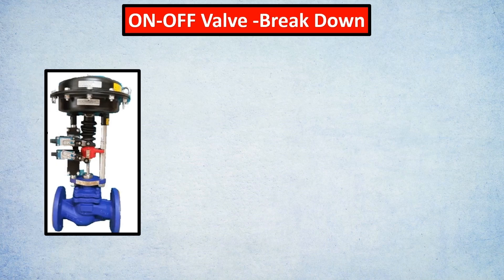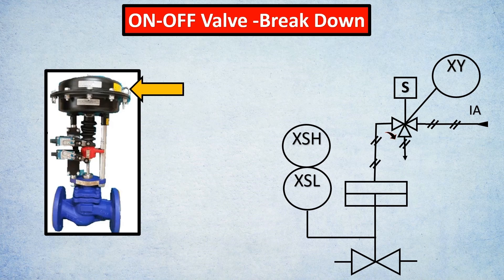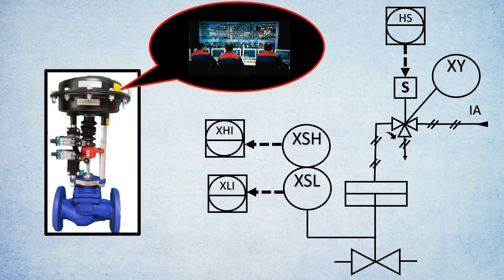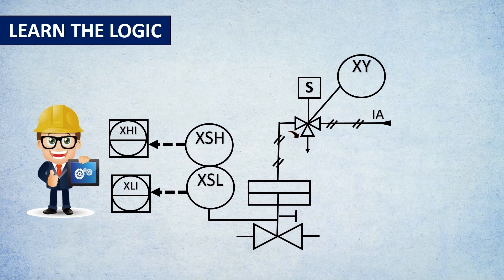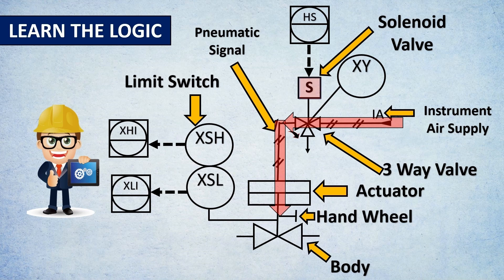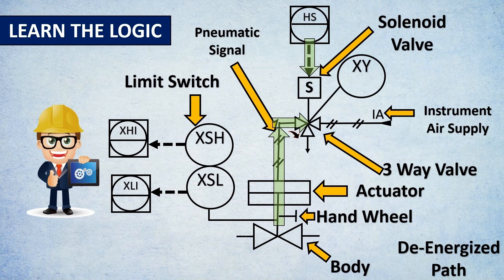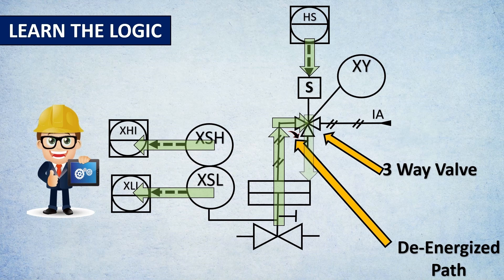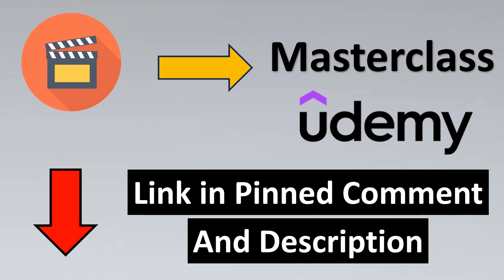How ON-OFF Valve Works via control System | The Hidden secret of 3 Way Valve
1500+ Engineers have taken the Course

Key Components of On-Off Valves

Valve Body: The valve body is the main housing that contains the valve components. It provides the structural integrity required to withstand the pressure and fluid/gas flow.

Actuator: The actuator is responsible for moving the valve between its open and closed positions. Common types of actuators include electric, pneumatic, hydraulic, and manual handwheels.

Valve Stem: The valve stem connects the actuator to the valve's closure element, allowing the actuator to control the position of the valve.

Closure Element: This is the part of the valve that physically blocks or allows the flow of fluid or gas. It can take the form of a disk, ball, or plug, depending on the valve type.

Seat: The seat is the sealing surface against which the closure element rests when the valve is closed. It ensures a tight seal to prevent leakage.

Accessories for Enhanced Functionality

To optimize the performance of On-Off valves, various accessories can be added to the valve assembly:

Positioners: These devices fine-tune the valve's position, ensuring precise control. They receive signals from the control system and adjust the actuator's position accordingly.

Limit Switches: Limit switches are used to detect and signal when the valve has reached its fully open or closed position.

Solenoid Valves: Solenoid valves are used in pneumatic or hydraulic control systems to control the supply of pressure to the actuator.

Position Indicators: These devices provide visual feedback on the valve's position, making it easier to monitor the system.

Control Systems for On-Off Valves

On-Off valves are often controlled using various control systems, depending on the application:

Manual Control: In manual control, an operator physically turns a handwheel or lever to open or close the valve. While simple, this method lacks precision and is less suitable for automated processes.

Pneumatic Control: Pneumatic control systems use compressed air to actuate the valve. They are reliable and fast, making them suitable for various applications.

Hydraulic Control: Hydraulic systems utilize pressurized fluid to move the valve's actuator. They are known for their high force output and are often used in heavy-duty applications.

Electric Control: Electric control systems use electric motors to actuate the valve. They are precise and can be easily integrated into digital control systems.

Digital Control: Digital control systems, such as PLCs (Programmable Logic Controllers), offer advanced automation and remote control capabilities. They receive signals from sensors and human operators, making them highly versatile.